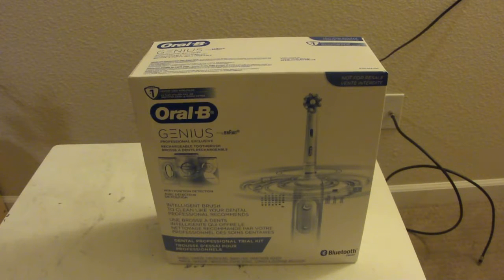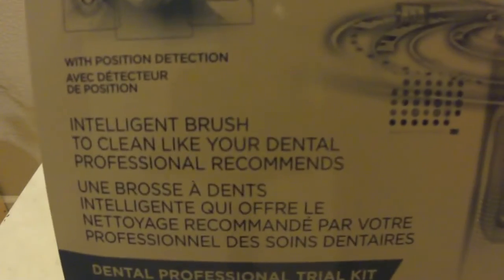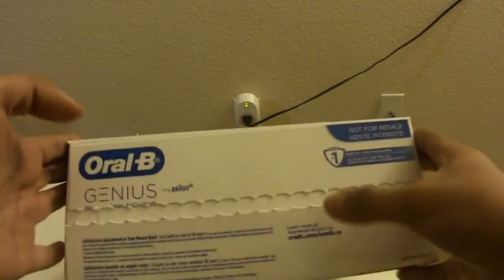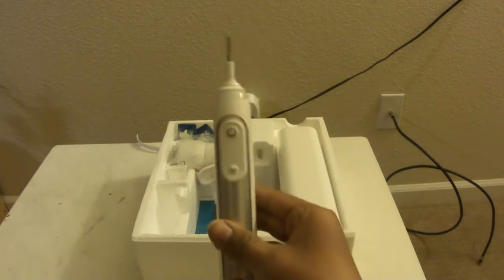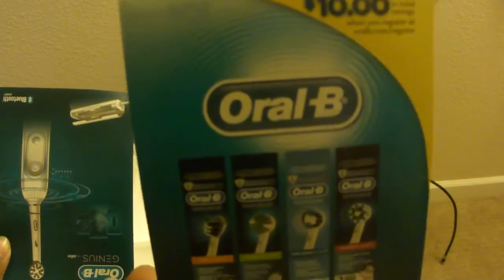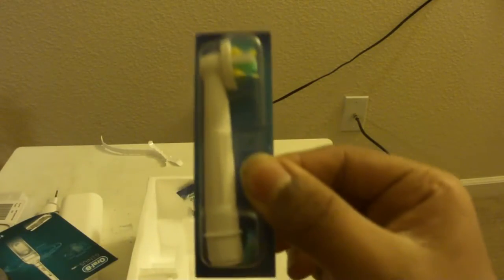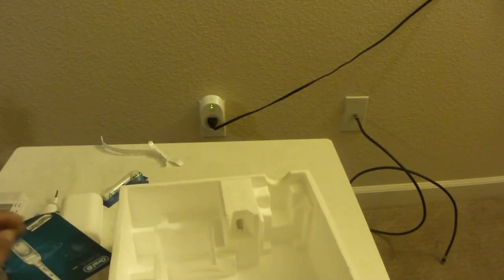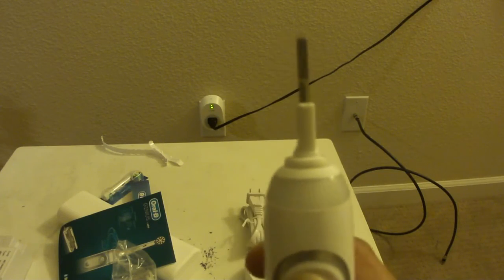Unboxing the Oral B genius bluetooth toothbrush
Unboxing video, hope you enjoy!